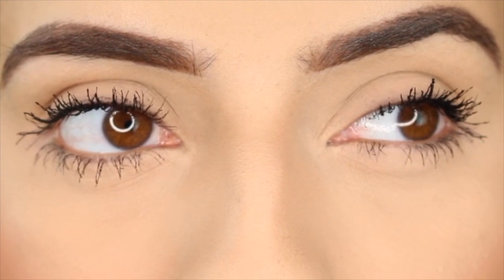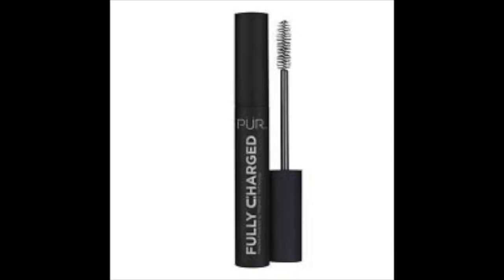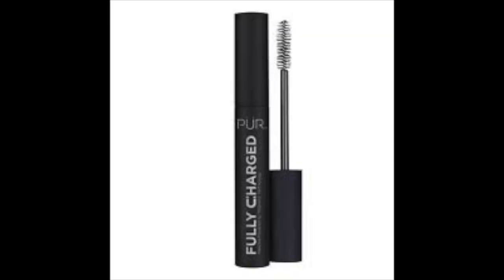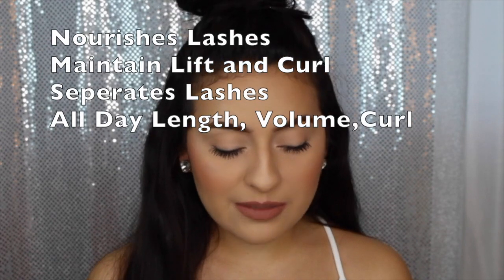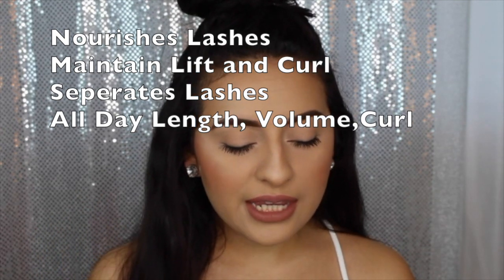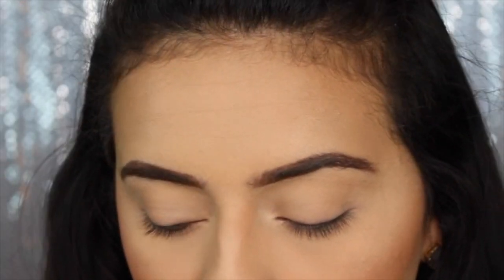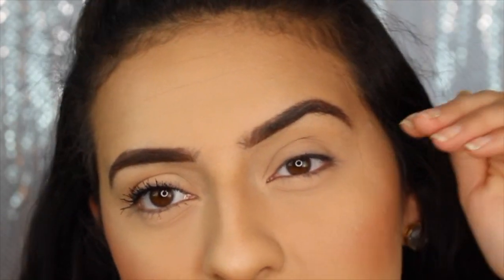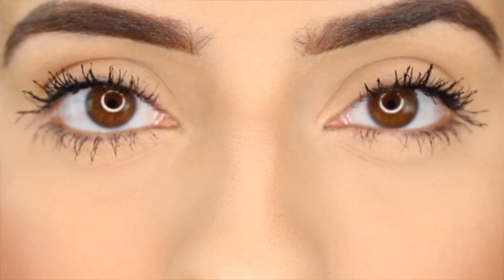PÜR FULLY CHARGED MASCARA | REVIEW/DEMO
READ ME
Hey everyone!
This is my FAVORITE Mascara! I get the technology behind it and 100% stand behind this mascara. Watch to find out why I love it.

U P D A T E D C O U P O N C O D E S

My FAVE Flat Iron "MEGASTAR" + FREE US SHIPPING for $79